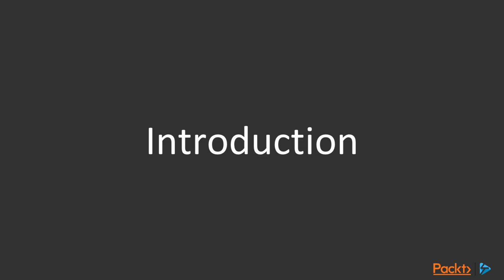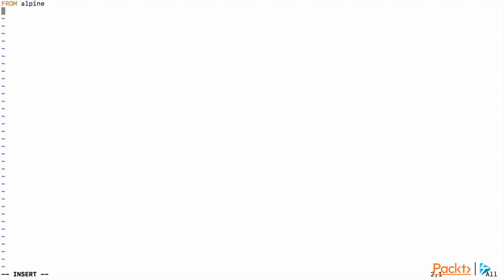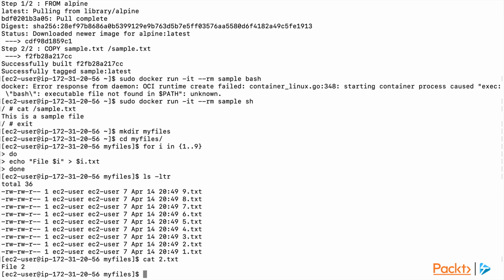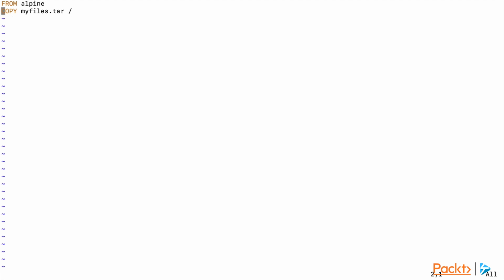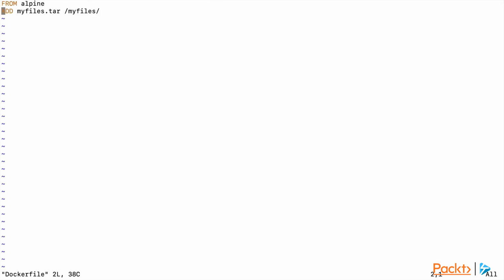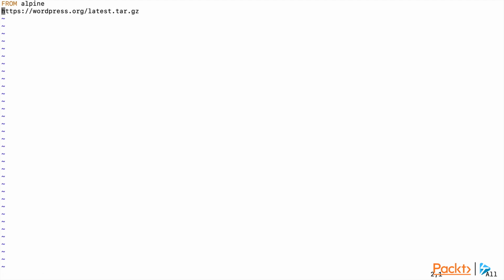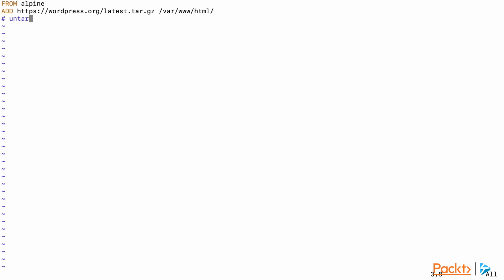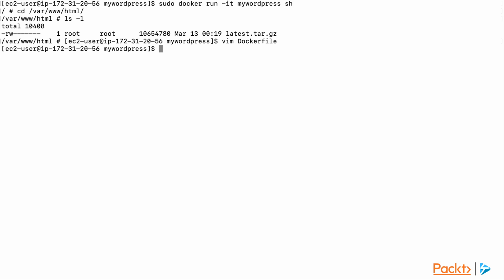Dockerization - Do more with Docker : Using the ADD Command | packtpub.com